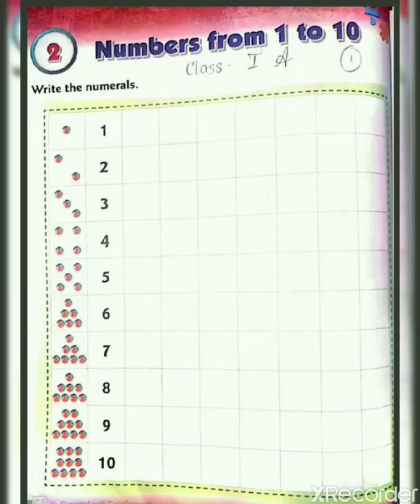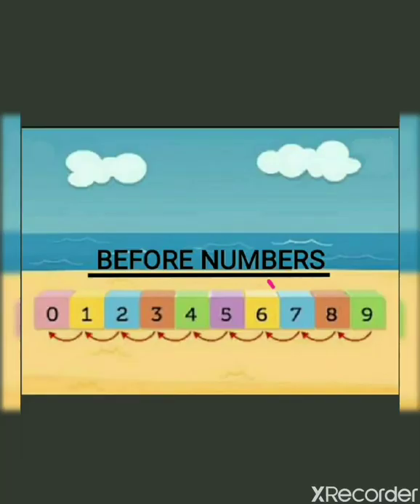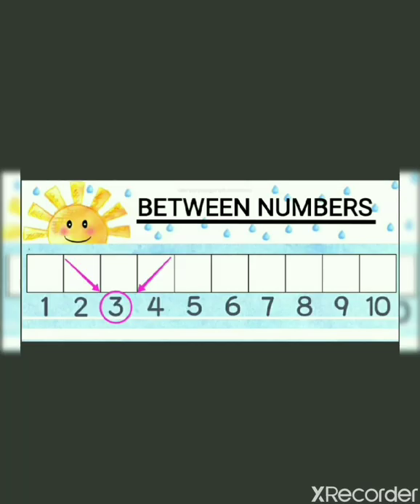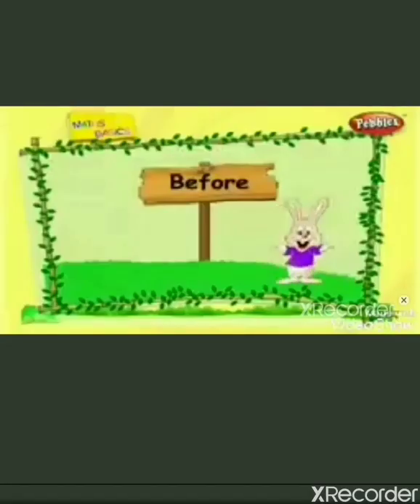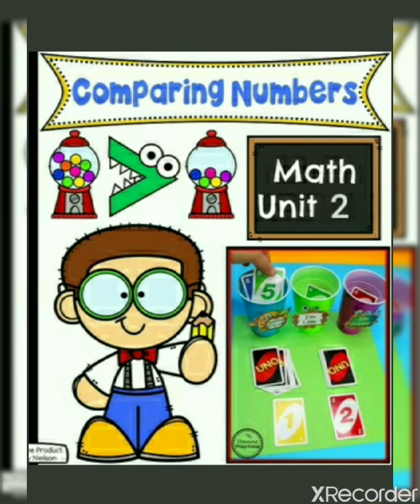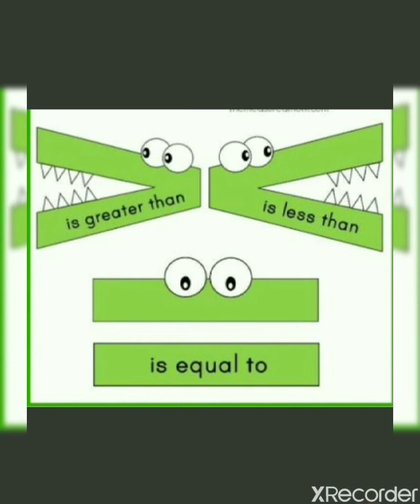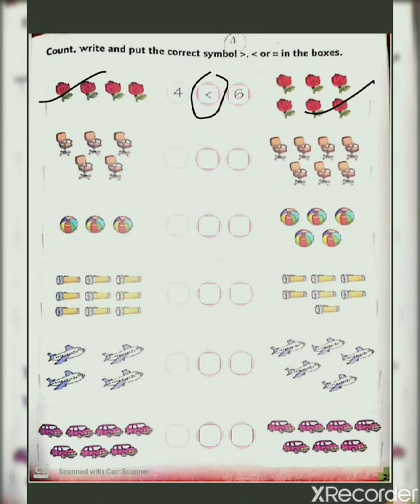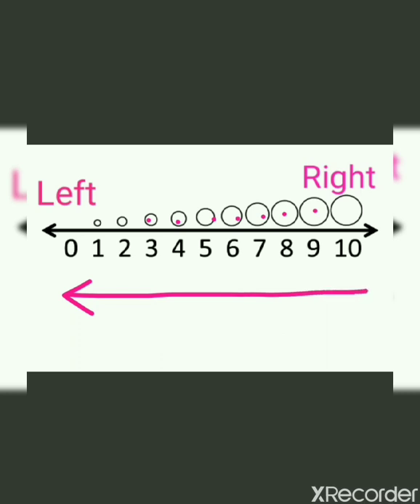Class 1 Mathematics Chapter 2- Numbers from 1 to 10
CBSE, NCERT Class 1 Mathematics Chapter 2- Numbers from 1 to 10